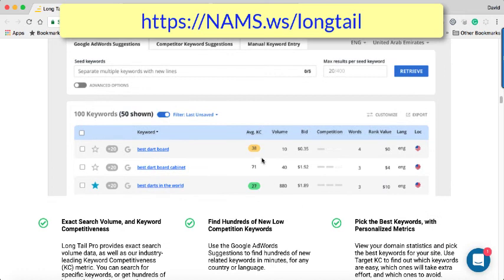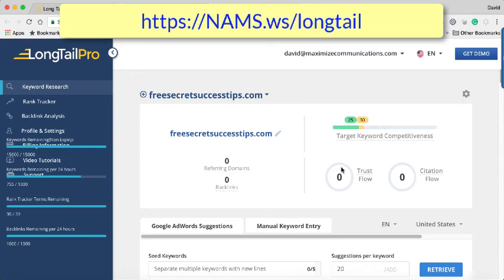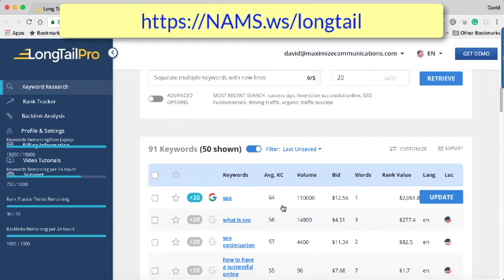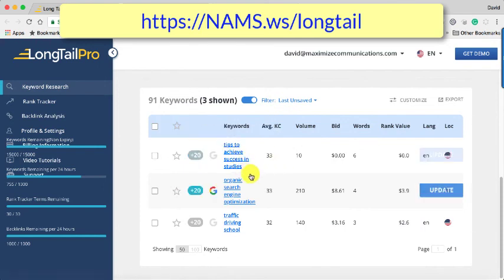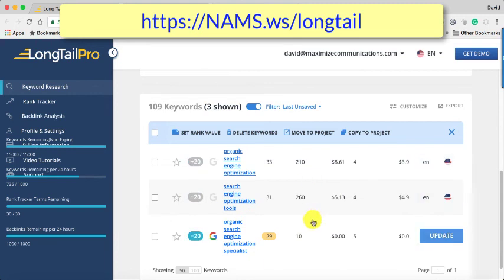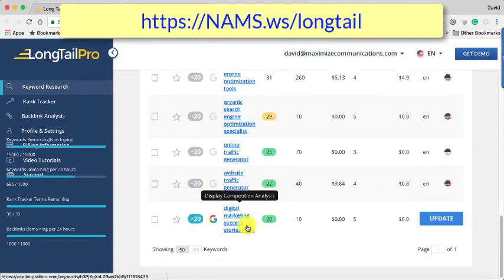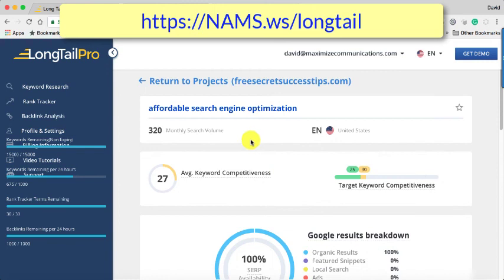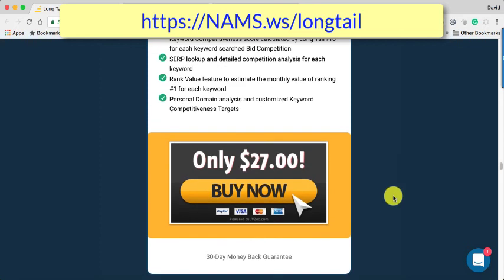Long Tail Keyword Special Deal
This is an awesome, powerful keyword tool that helps you rank for the keywords that you can actually achieve success with and it helps you understand your competition.

Here's why you MUST take advantage of this:

√ It replaces Google's Keyword Planner. I'll never go there again and this is so much more great data
√ $27 one-time fee
√ 15,000 keywords
√ Keyword Competitiveness Score & Competitor Analysis
√ Search for keywords manually or get hundreds of suggestions for each keyword search
√ Keyword results include Search volume (from Google Data)
√ Keyword Competitiveness score calculated by Long Tail Pro for each keyword searched Bid Competition
√ SERP lookup and detailed competition analysis for each keyword
√ Rank Value feature to estimate the monthly value of ranking #1 for each keyword
√ Personal Domain analysis and customized Keyword Competitiveness Targets

But it’s only for a limited time.

In fact, the offer expires soon. And once it’s gone, it’s gone.